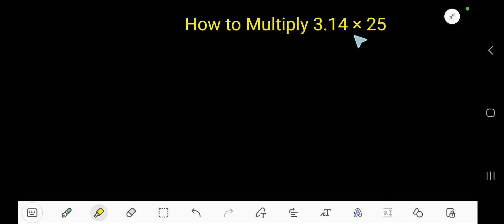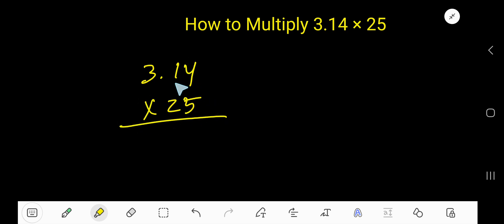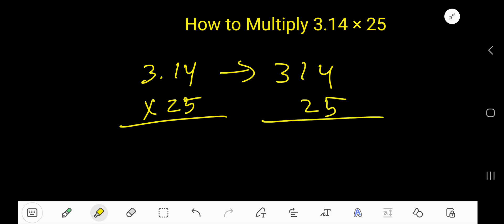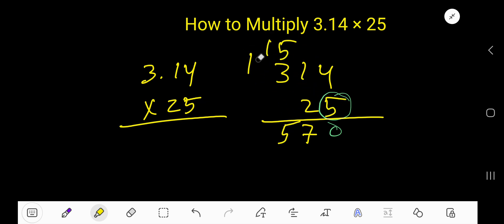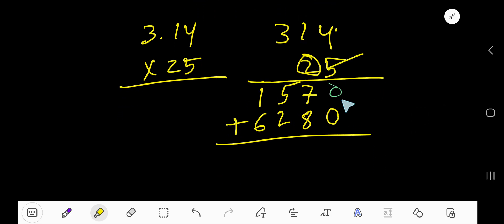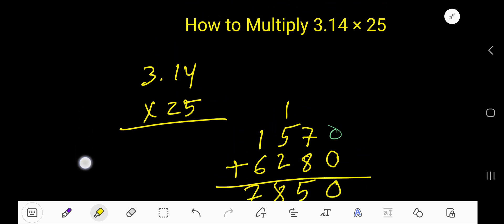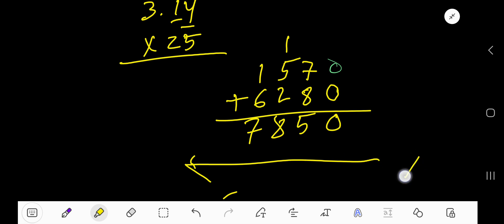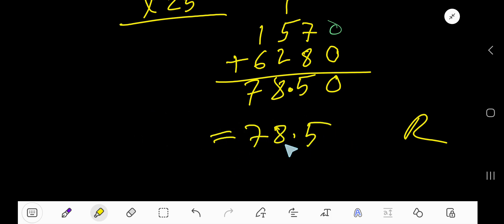How to Multiply 3.14 × 25||Multiplying 3 Digit with decimal by 2 Digit Numbers without a Calculator